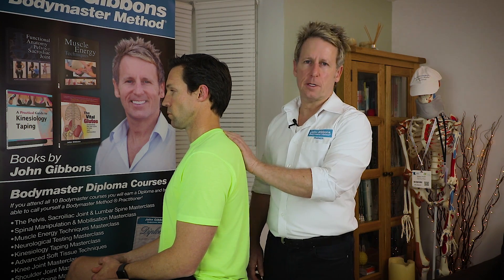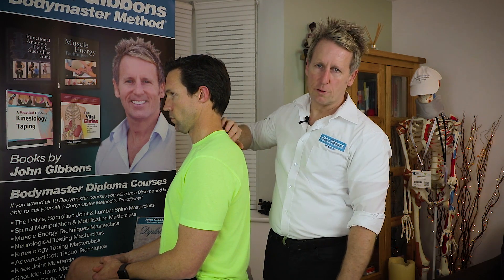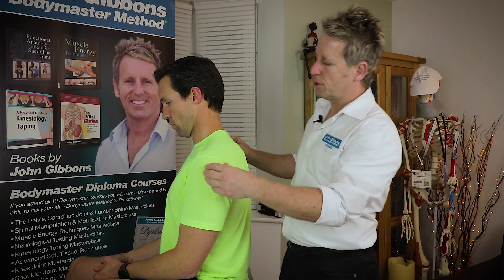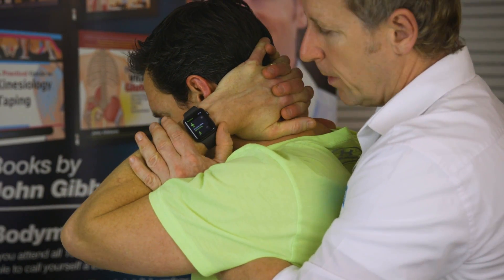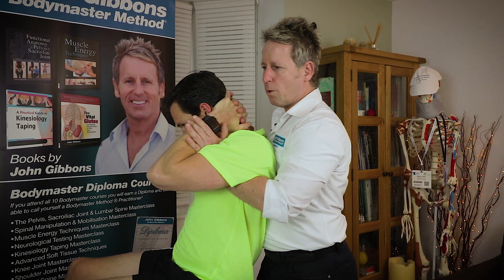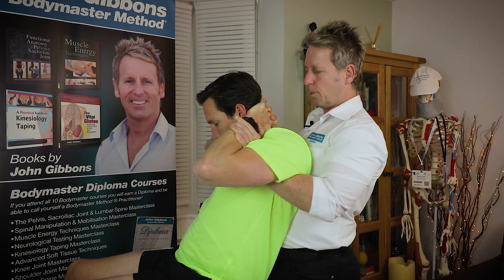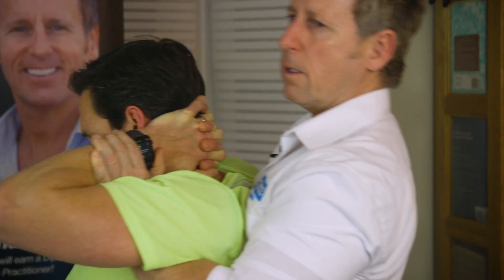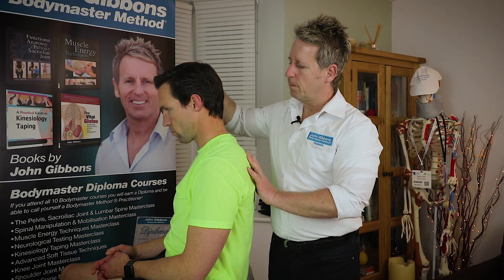Spinal manipulation (HVT / Grade 5) to the Cervical-Thoracic Junction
John Gibbons is a registered Osteopath, Lecturer and Author and is demonstrating how to assess (and then subsequently manipulate) the spinal motion of the cervical dorsal junction (CDJ) using Dr Lovett (1903) and the laws or principles of Fryette (1918), John also manipulates with a HVT / Grade 5 technique to the Level of the C7/T1 that can affect the Ulna nerve. Some of these techniques can be taught but only to skilled therapists and manipulations plus more is taught on the Spinal and Pelvis course at Core Elements in Swindon.

1. Spinal Manipulation & Mobilisation
2. Advanced Spinal Manipulation
3. Kinesiology Taping
4. Muscle Energy Techniques
5. The Vital Shoulder Complex
6. The Vital Cervical spine
7. The Vital hip & groin
8. The Vital Knee
9. Advanced Soft Tissue techniques
10. The Vital Neurological system
11. Pelvis, SIJ & Lumbar spine
12. The Vital Glutes & Psoas
13. Acupuncture & Dry needling